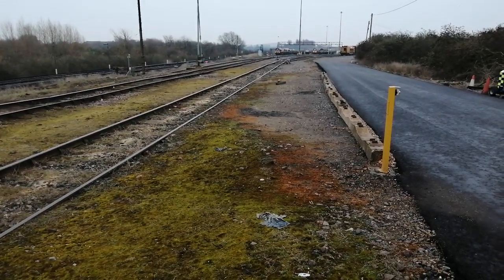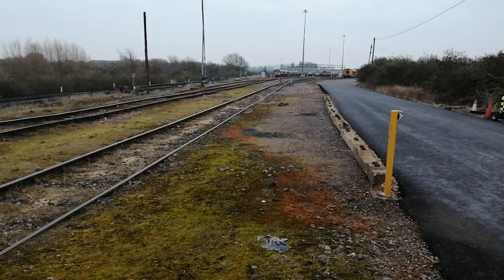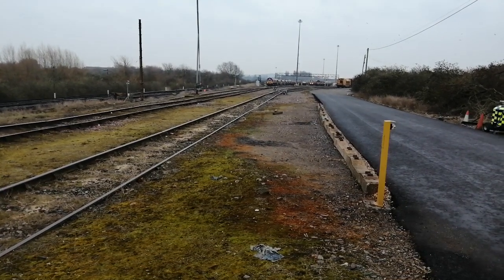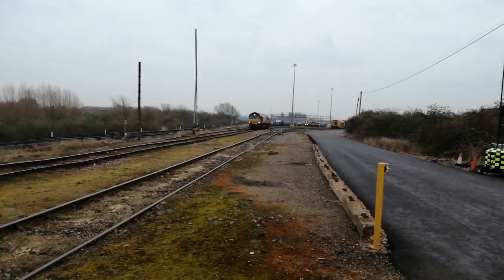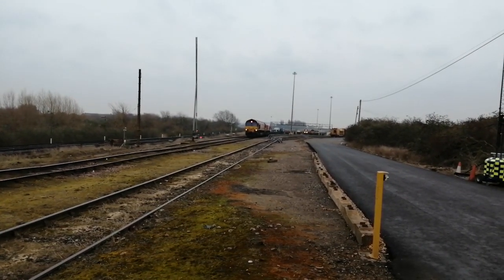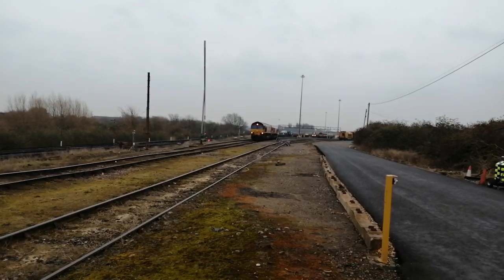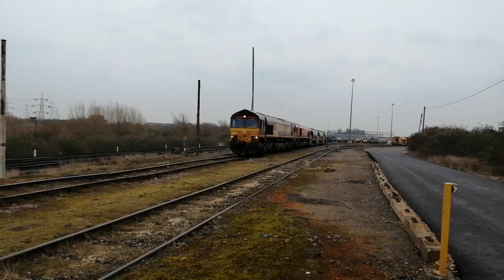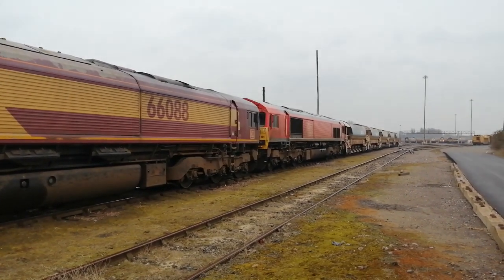Working Yard By Medway Model Railway Part 32.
Today video is about my last day at Hoo junction watching the class 66 in action .I can't thank you all enough for getting the channel this far, and I am grateful for your continued support .Take care & stay safe.